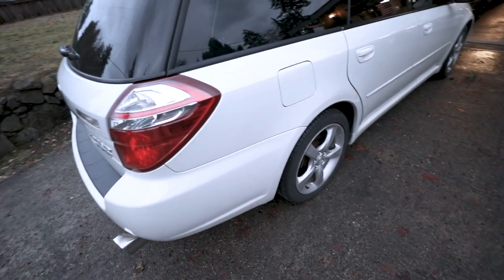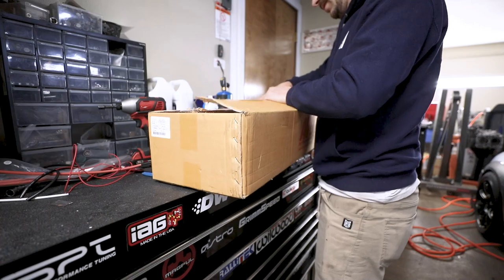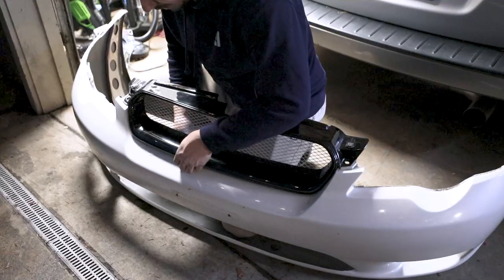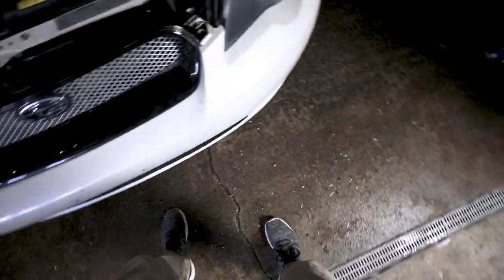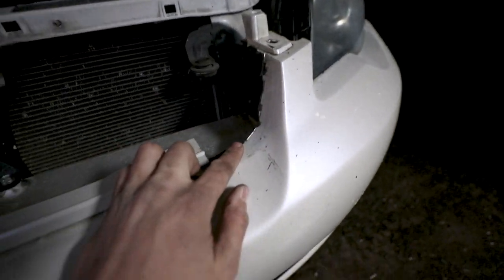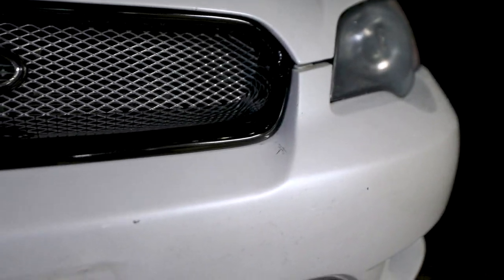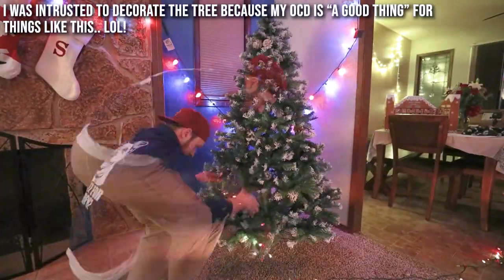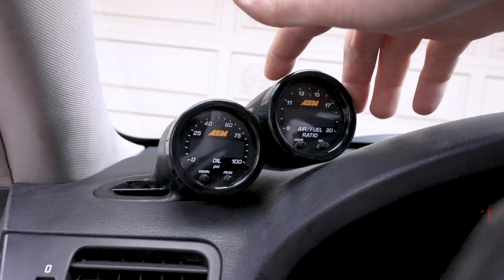This grille cost me less than $100.00. Was it worth it?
Took a trip down to see my friend Kyle at Fuse Fabrication so we could get our exhaust up off the ground and fitting right, came back to a surprise part that had shown up.

Spent a lot of time with the AVO Grille trying to get it to fit our bumper correctly and found out this was a common issue with how it is manufactured, so came up with a couple of solutions to get it fitting correctly for anyone interested in purchasing this.

We also finally got our block8head gauge pod and got it installed and looking good. Overall impressions, it isn't a bad piece, fitment is good, and it's probably the cleanest approach to gauges you can do in a bp legacy/outback. I did have to do some sanding and correcting for everything to fit and I wouldn't recommend it for AEM X-series gauges as the bezels are pretty thick and they are difficult to get to stay in without some type of adhesive which may make servicing, if required, a bit more difficult in the future.

- All purchases directly help the channel and are greatly appreciated!

So far I really like what they have and it makes me feel a little more professional than having to hunt things down and use an mp3 converter.

Use this link to get a 30 Day trial!

* Products I use/ recommend - Purchases made with links directly assists the channel even if you do not purchase the advertised product!

Nice Subaru Coolant Funnel
Evil Energy Fuel line kit
Quick disconnect to 6 AN fitting
-6 AN Y Fitting
Table Vice
Table Vice Soft Jaws
AN Wrench
Silicone Hose Kits
Company23 Quick Disconnect Fuel Line Tool

Vlogging/ Photo & Video:
Good Mid Range/ Backup camera for Youtube
Good Pro camera for Youtube
Good lens for vlogging (Cheap)
** Cheaper lens needs RF adapter if mirrorless
Good lens for vlogging (High end)
Best Vlogging Camera (all-in-one)
Travel Tri-pod
Gimbal for larger frame cameras
Gimbal for smaller cameras